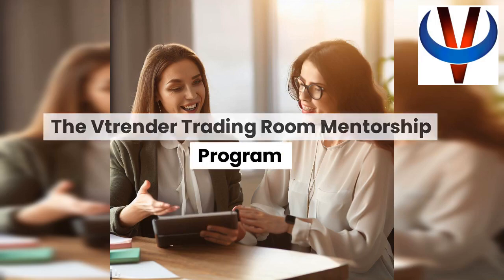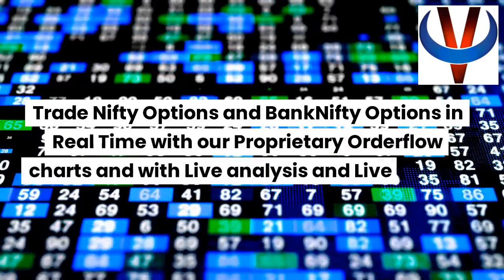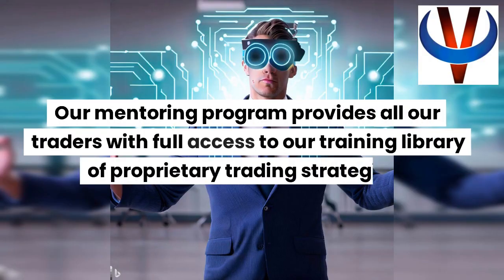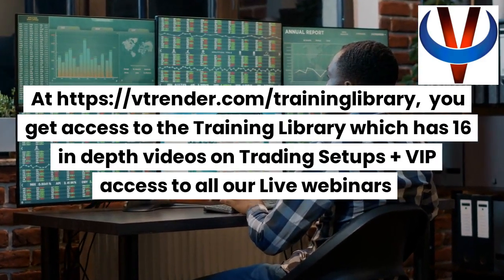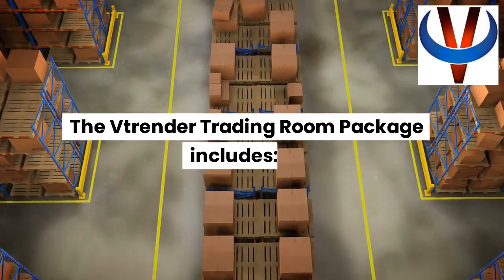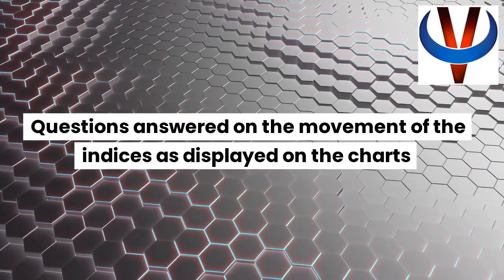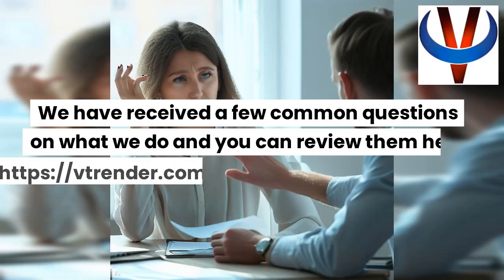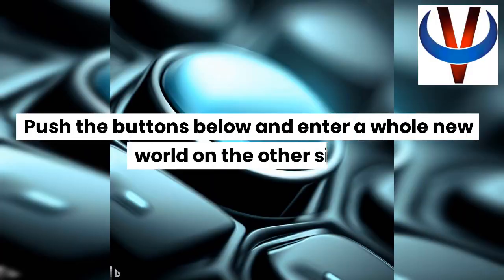Are you on a mission to turn the tides of trading in your favor?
Are you hungry for real-time analysis, live trades, and a guiding hand to elevate your market performance? If you're determined to move beyond average and step into the realm of extraordinary trading, then the Vtrender Trading Room Mentorship Program is your launchpad to success!

The Vtrender Trading Room isn't just a mentorship program, it's an immersive experience for active traders. It's where you trade with proven strategies, conquer common pitfalls, and refine your skills under the watchful eyes of seasoned professionals. Our program helps you master market analysis, risk management, and trading strategies, all tailored to your unique trading goals and needs.

Experience the thrill of real-time trading of Nifty Options and BankNifty Options through our proprietary Orderflow charts. Delve into the excitement of live market analysis and live trades - this is trading education, revolutionized.

Our mentoring program, designed with traders like you in mind, not only helps you sharpen your trading acumen but also equips you to avoid costly mistakes. Guided by trading veterans, our program offers enriching mentorship sessions, access to a treasure trove of exclusive educational resources, and a vibrant community of traders sharing wisdom and strategies.

The Vtrender Trading Room isn't just about access to our training library brimming with proprietary trading strategies. It's your portal to comprehensive educational resources, in-depth trading guides, real-time market analysis, and Market Profile + Orderflow charts. Plus, you get round-the-clock access to our active Slack community and a wealth of previous sessions, chats, and charts on our private blog.

you not only see these strategies come alive but also gain access to an extensive training library featuring 16 in-depth videos on Trading Setups, as well as VIP access to our live webinars.

We're not just a community, we're a powerhouse of active traders who are all about leveling up. Join our mentorship program and unleash the power of top-notch trading strategies, cutting-edge charts, and an end to rookie errors. The Vtrender Trading Room is your real-time resource to witness Market Profile and Orderflow concepts come to life.

With our all-encompassing Trading Room Package, you'll have live access to trading setups, real-time charts, actionable market analysis, and valuable trade insights. Start your day with a well-crafted trade plan, witness live trades on charts, and learn to navigate the market with confidence using Market Profile/Order Flow concepts.

And that's not all! Our next-generation Quant systems come alive in the Room, adding another layer to your learning experience.

Join hands with Vtrender. We don't just solve your trading problems, we tackle what's causing them. Let us guide you with our valuable experience and strengthen your decision-making prowess. Because there's no substitute for experience.

Are you ready to venture beyond the ordinary? To challenge the status quo? Click the link below and prepare to embark on a journey towards trading mastery with Vtrender. Your new world of trading expertise awaits.